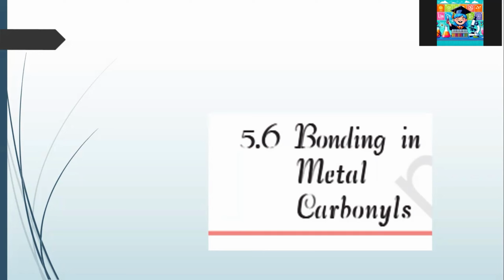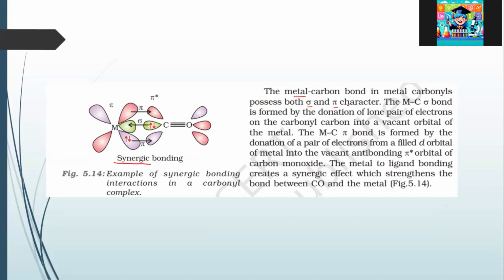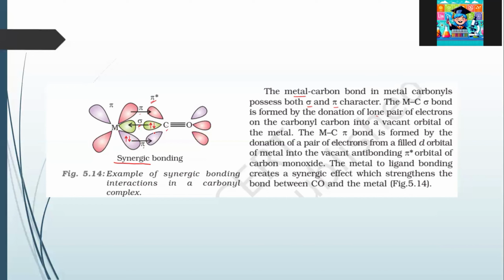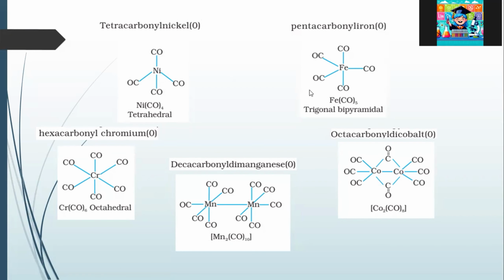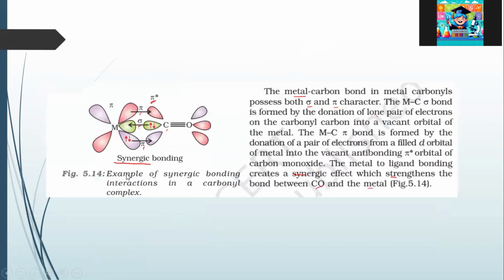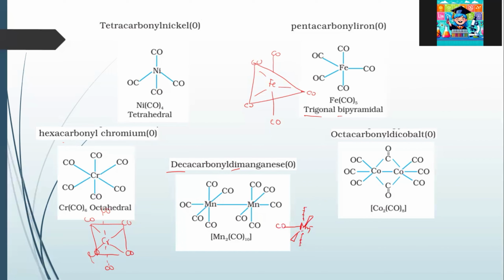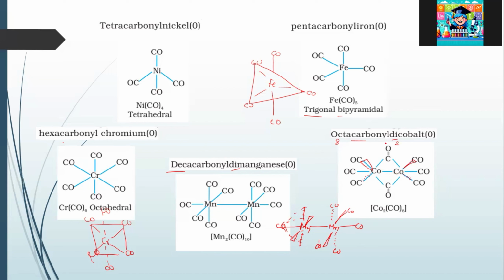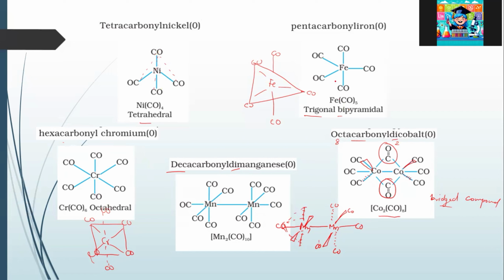Bonding in metal carbonyls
Bonding in metal carbonyls cbseclass12chemistry coordinationcompounds chemistry structure of some representative carbonyls and synergic bonding in carbonyl compounds